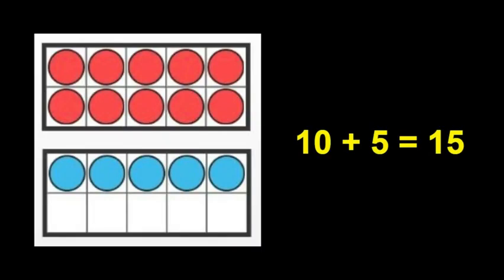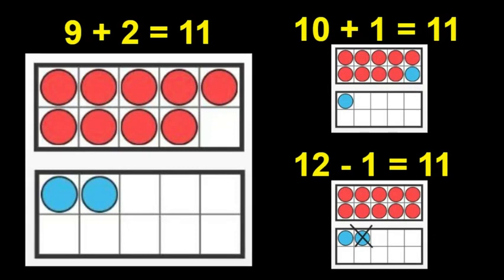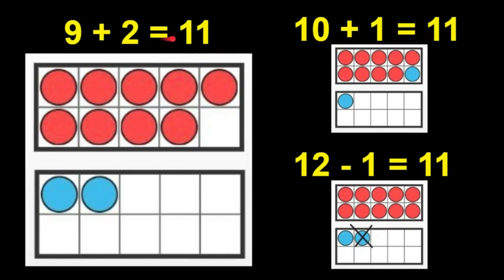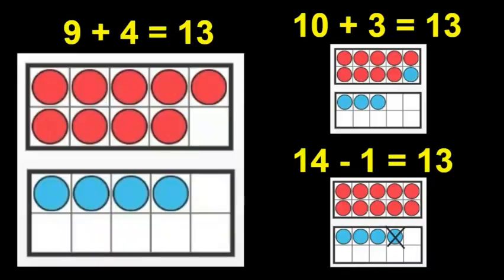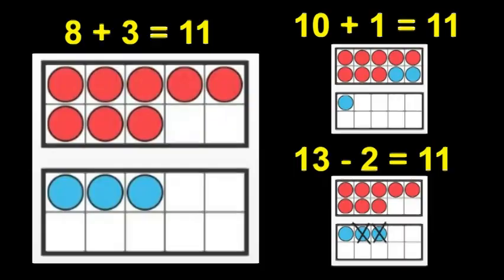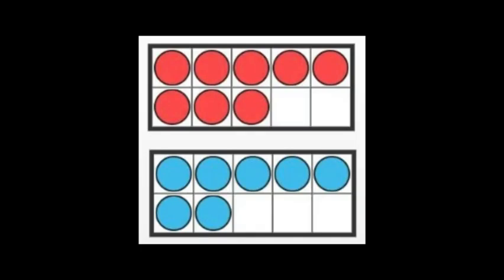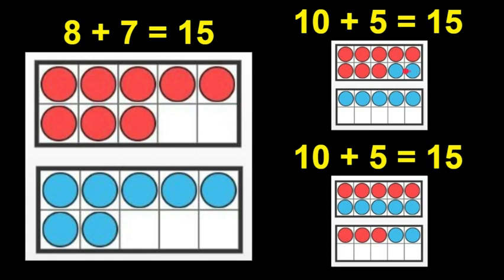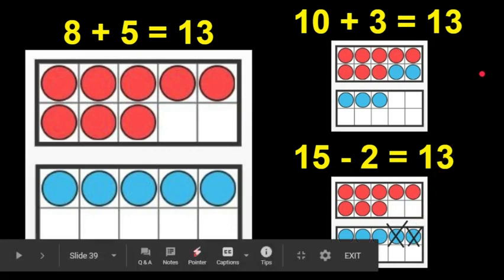Making 10 Fluency Video